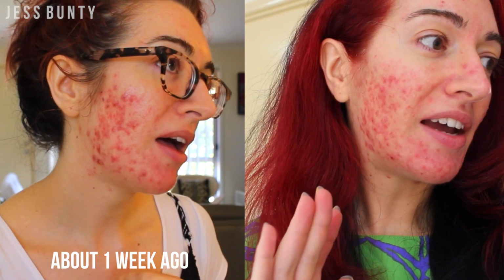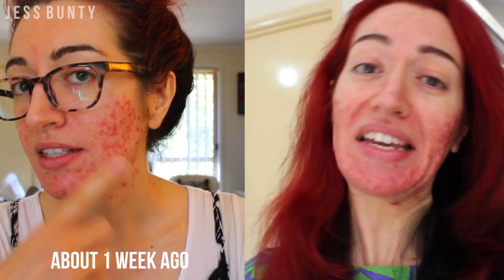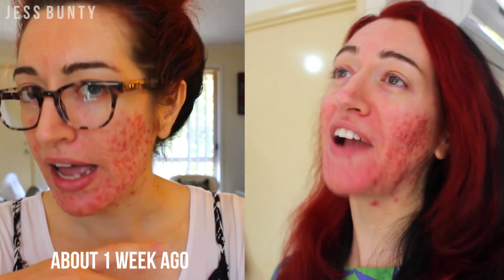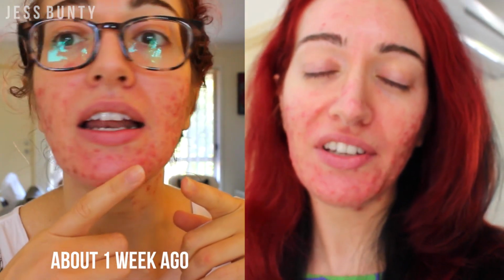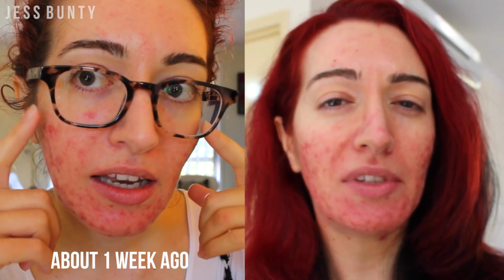1 WEEK DOWN! MY ACCUTANE/ACNE UPDATE + MENTAL HEALTH CHAT! Jess Bunty Acne Vlog 2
AND WE'RE OFF! 1 week down, many more to go on my Accutane (Isotretinoin) journey. Today I wanted to give you an update on what I'm taking, how my skin is, if I've had any Accutane side effects, and chat about mental health. GOOD TIMES, GREAT TIMES, WOO!

Hey guys,

So it's been a bit over a week since I started Accutane, and since a lot of you mentioned that you were also taking this medication, I figured that having chats about it is probably a good way forward while I'm taking it.

- I am in my second week of taking Accutane. I'm still only on 10mg, but will begin to introduce 20mg next week.

- I am also taking 25mg of Spironolactone, a medication that is meant for high blood pressure (I think...) but has been known to improve acne due to regulating hormonal imbalances. I think I've been on it about a month, and remain neutral on its effectiveness since it can take a few months to work. But I'm definitely noticing the diuretic effect!

- In addition, I'm still taking Prednisone. This was prescribed to me by my dermatologist, and is just to help calm my severe acne down. I started on a full tablet, and now I'm on half a tablet. I will stop taking Prednisone in a few days.

- I have found a few scientific journals about Accutane and the effects of this medication on people in different situations, but I haven't found any specific stories relating to deaths. There are mentions of depression and suicide in some papers I've read, but nothing that formally links any of it together. I cannot find this apparent 10 year study that proves they are not linked, and that's the one I want to see!

- TRUST YOURSELF. Write in a journal, understand your feelings and emotions when you're in a calm state and recognise when you're feeling off. I think that if you're young and taking Accutane, then it can be incredibly hard to manage your emotions. Don't dismiss your mental health - tell someone if you're not okay.

If you'd like to see more of my acne or Accutane videos, check these out:

See you on Monday!

Xx Jess

★ What I use to film:

Canon 700D kit
(Canon T5i in America
Studio Umbrella Lighting kit
32GD SD cards

A little about me:

In short, I’m a YouTube addicted procrastinator. At some point I decided to start making videos instead of just watching them, and here we all are, many years later and only slightly wiser. I’ve also been blessed with adult hormonal acne, so a lot of my videos deal with all the fun stuff that comes along with that, like acne scarring and acne treatments. But since this is my personal channel, you’ll also find vlogs and chit-chat videos, which will probably all sound much the same as this blurb.

My Skin Type: oily and acne-prone. I suffer from hormonal acne along my jawline, chin and neck.

I only encourage using links to products or services I personally back. If you use my links, you’re helping to support the growth of this channel and the content I make here, and I cannot thank you enough!